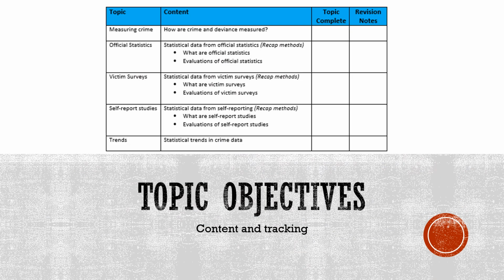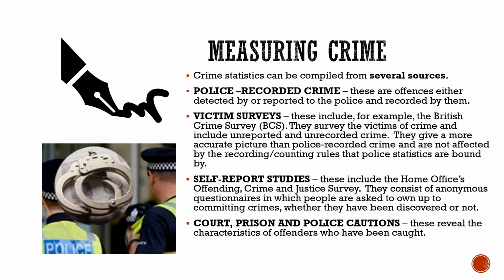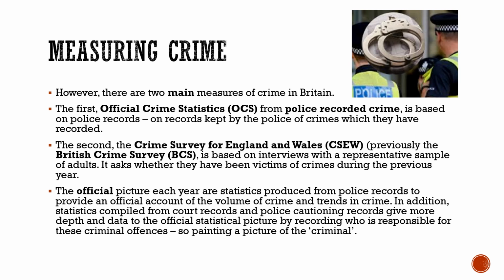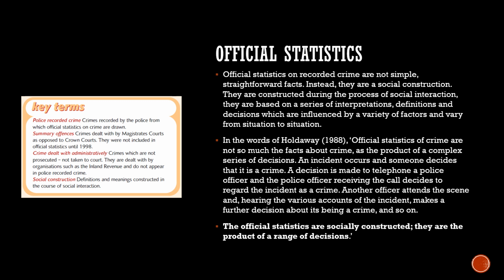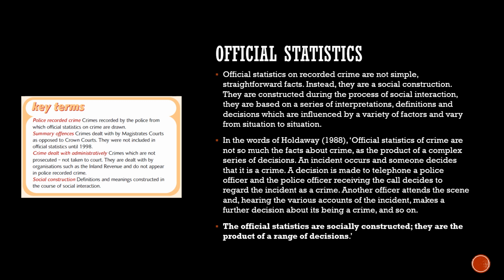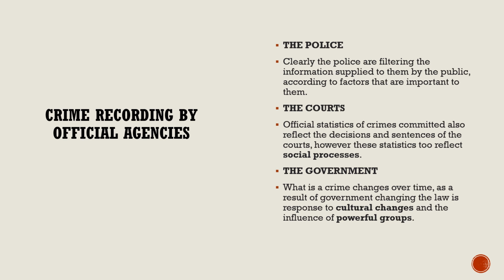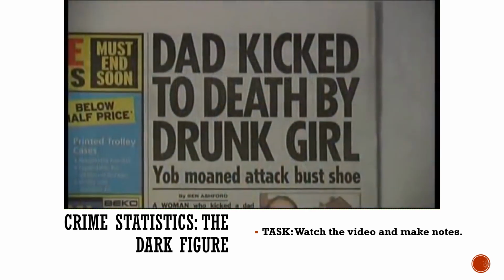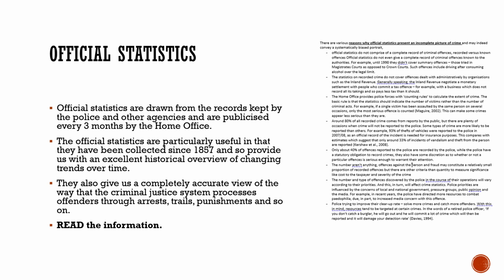Measuring crime Lesson 1: Sociology Crime and Deviance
Lesson 1 of 4 A Level Sociology Crime and Deviance lessons on the topic of Measuring Crime. A student resource pack and workbook can be found on TES